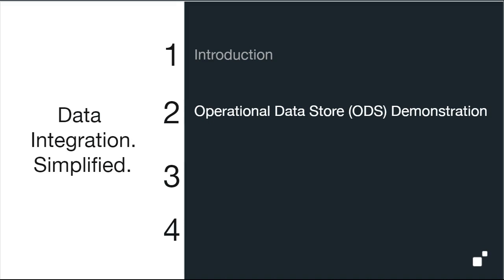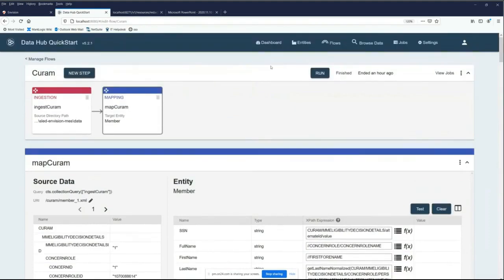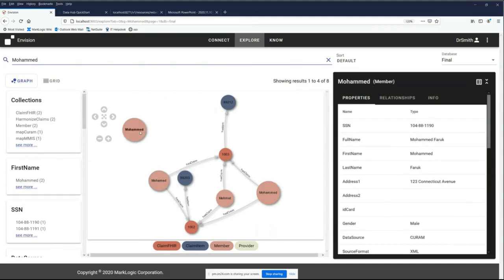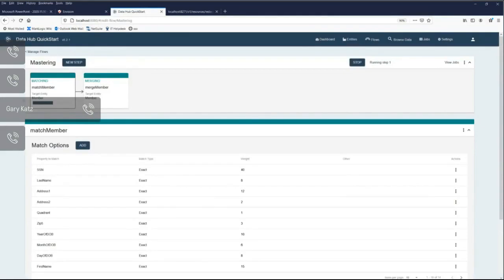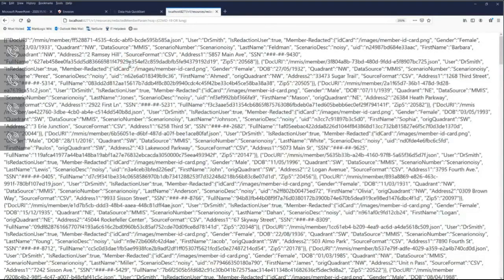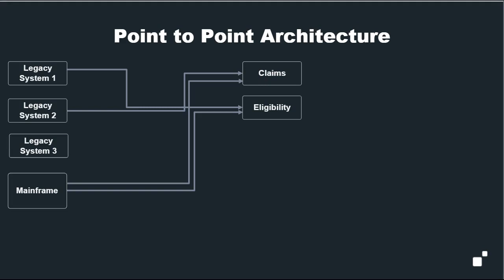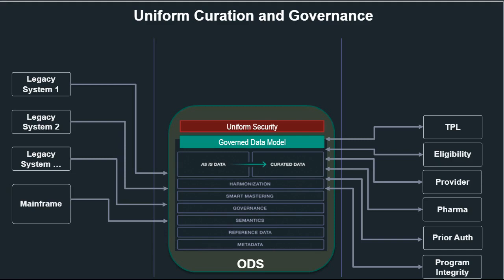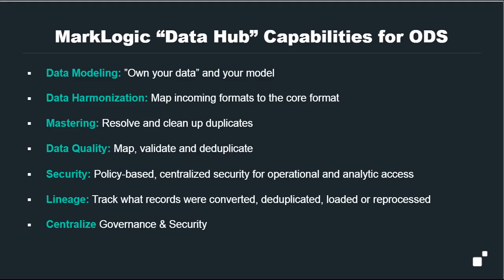Operational Data Store Demo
See the MarkLogic platform in action to support an Operational Data Store. See a nuts-and-bolts demonstration of how to combine, track, master, analyze and query Medicaid data using the MarkLogic platform. See the MarkLogic mappings, data processing and tools needed to build an Operational Data Store that speeds and simplifies MES Modernization efforts.

This demonstration will show member, claim and provider data being integrated, and show how it can serve that data up to new MES modules and support other MES functions.